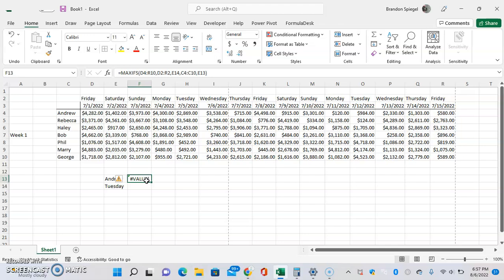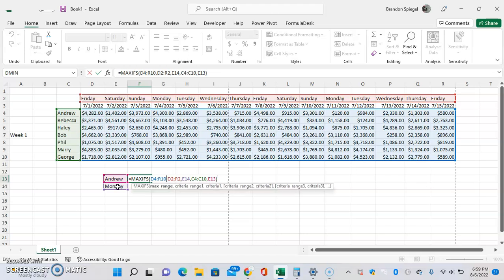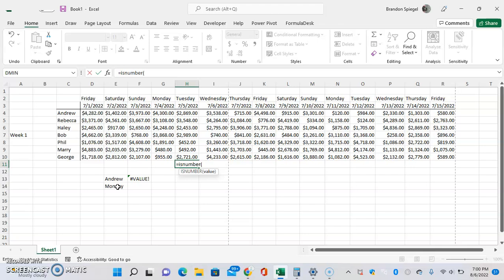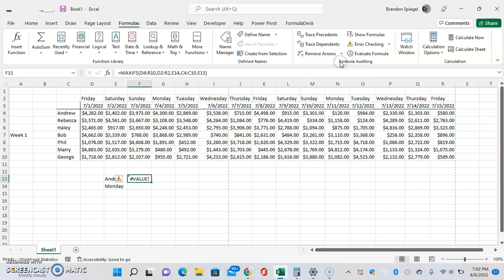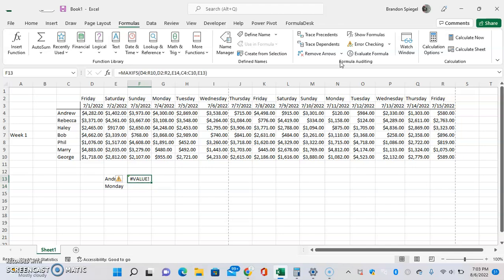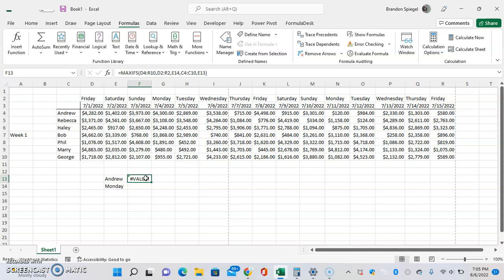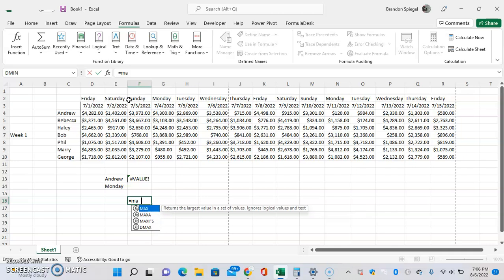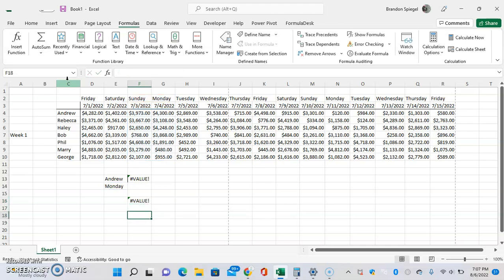Some Thoughts When Trying to Troubleshoot Formulas In Microsoft Excel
In this tutorial, I just want to walk through some of my thoughts when I am troubleshooting a function in Microsoft Excel One of the most frustrating, and important part of excel is being able to troubleshoot formulas, and sometimes it is difficult to know even where to start. I just wanted to walk through some things that you can try to get your formulas to work!